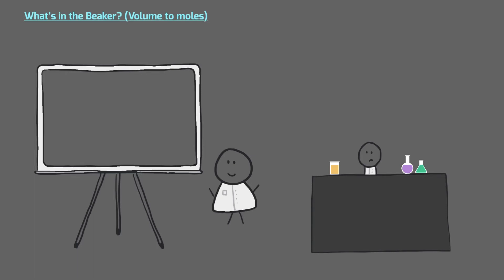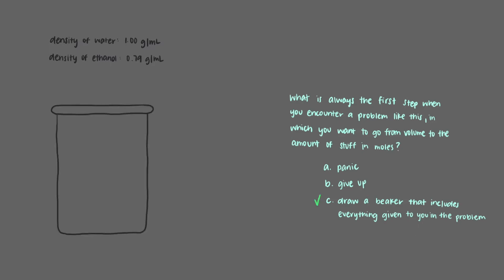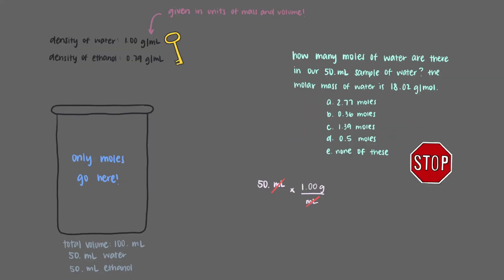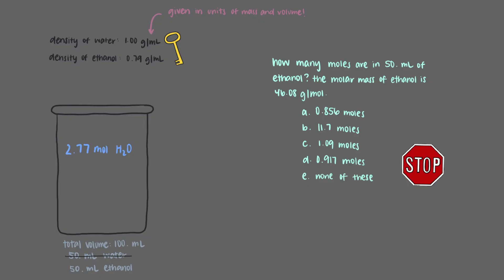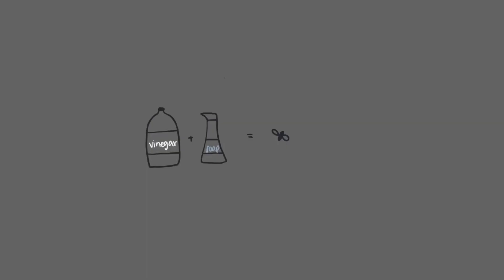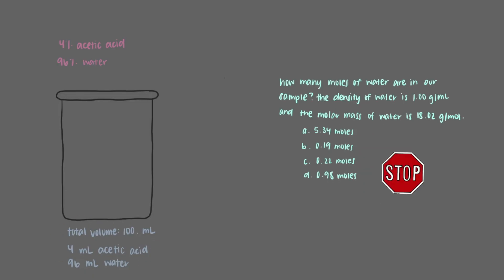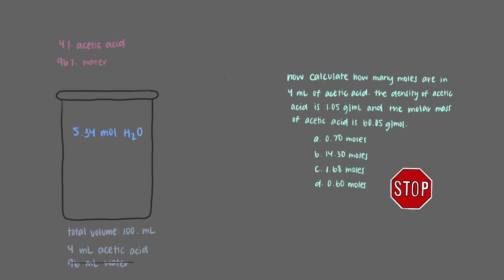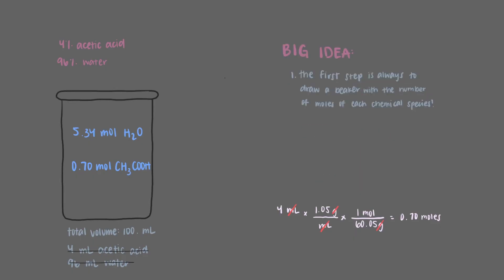What's in the Beaker? (Volume to Moles)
Drawing beakers that contain all of the compounds in a Chemistry word problem is a great way to simplify the information given by the problem, and it facilitates understanding and solving the problem. This video explains how to convert from volume to moles using density.

Audio and animations: Nadja Jacimovic
Video author: Nadja Jacimovic
Edited by: Maria Homann
Project director: Binyomin Abrams